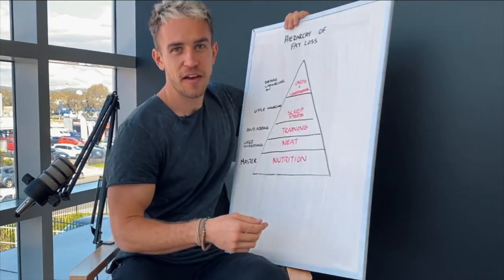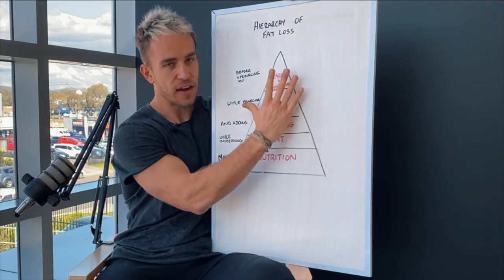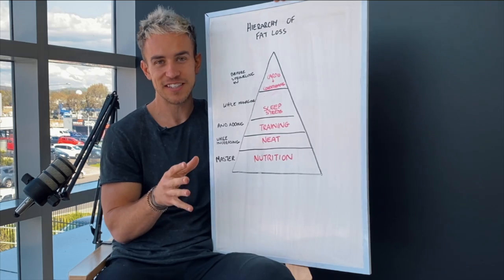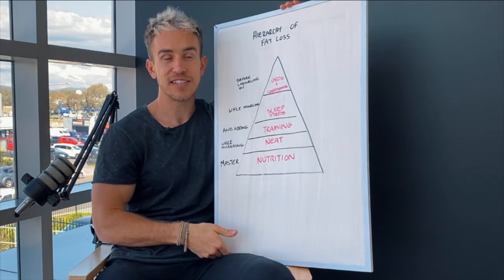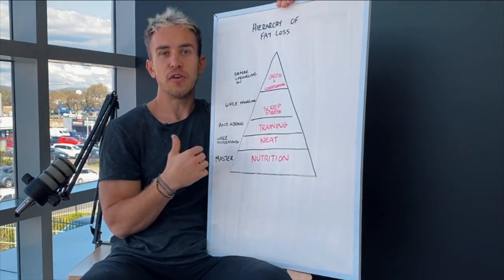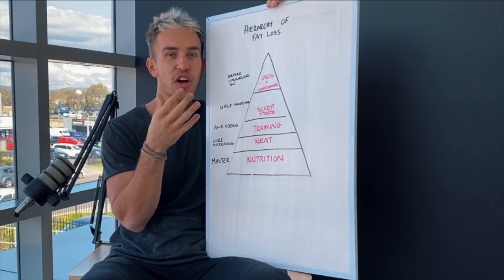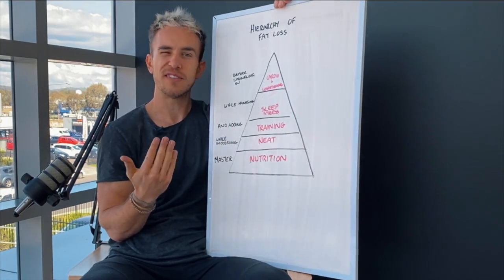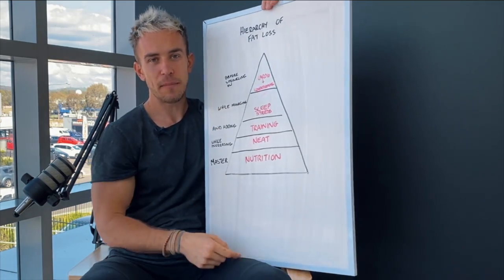Where you should spend your focus on